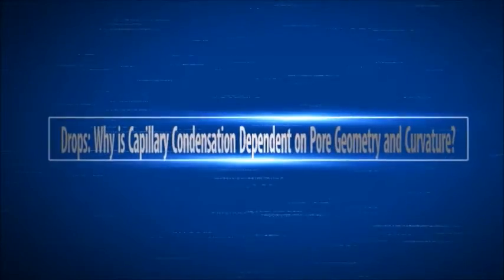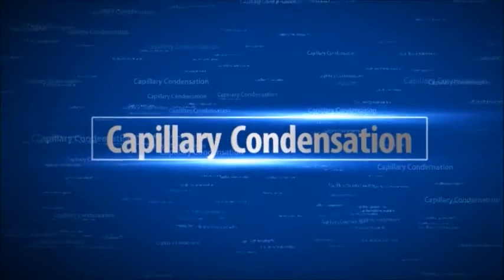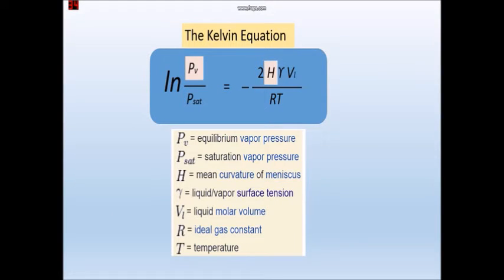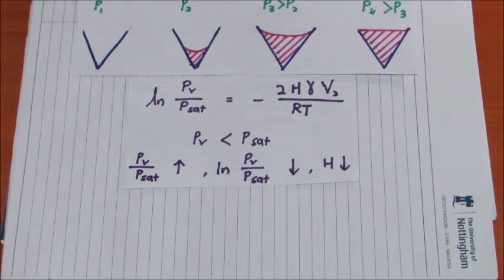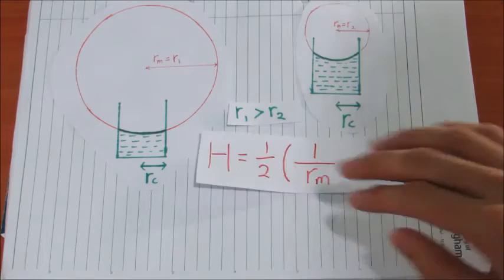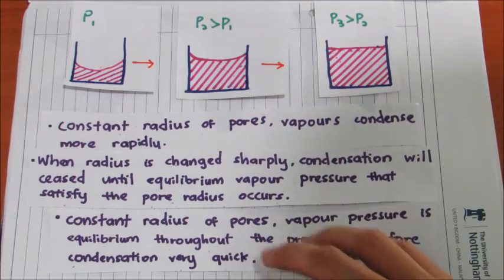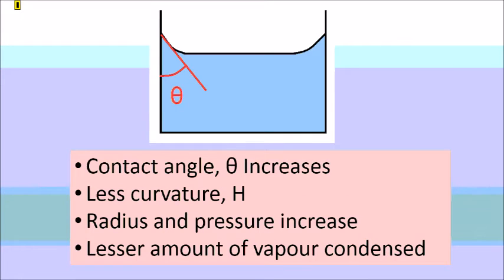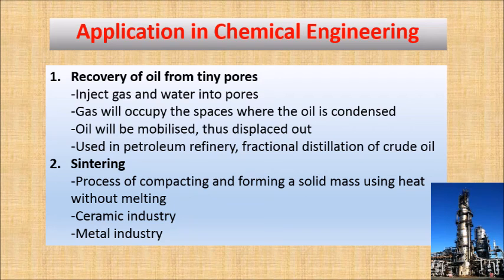Drops: Why is capillary condensation dependent on pore geometry and curvature?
Capillary condensation is a process by which multilayer adsorption from the vapour phase into a porous medium and proceeds to the point at which the pore spaces filled with condensed liquid from the vapour phase. Unlike normal condensation, this process takes place in a porous medium (capillary) until the vapour turns to liquid phase (drops), even though the equilibrium vapour pressure is less than saturation vapour pressure, Psat. How does it work? This is because of the tube wall is so narrow, molecules will have a much stronger intermolecular attraction. So, vapour molecules will combine to form small droplets via van der Waals forces. Small droplets will then join together to form larger droplets, eventually condensed.
We demonstrated a small experiment of capillary condensation. Straws were used as the capillary tube, and they were put in the mouth of a hot kettle. Boiling water inside the kettle will cause the hot steam rising. As steam passes through the straws, it quickly condenses into water, even though the steam is still hot. This phenomenon is called capillary condensation.
Capillary condensation will cause the formation of vapour-liquid interface. Thus it can be modelled using Kelvin equation, which provides the relation between equilibrium vapour pressure and saturation vapour pressure.

ln(Pv/Psat)=-(2H γ Vl)/(RT)

 Pv = equilibrium vapour pressure,    Psat= saturation vapour pressure
 H = mean curvature of meniscus,     γ = liquid/vapour surface tension
Vl = liquid molar volume                     T= temperature
R= ideal gas constant

Notice that the terms are all kept constant, except for H and Pv.
Pores geometry means pores shape. Capillary condensation is affected by shapes as different pore shapes give different equilibrium vapour pressure, and thus different curvature of meniscus. In this video we explained the relationship using cone as example. For cylindrical pores, condensation occurs very quick as it has constant radius, so the liquid reaches equilibrium vapour pressure in a short time. In reality pore geometry are not uniform as irregular shape or dust formation in the tube. So Kelvin equation has to be applied separately at each position.
Curvature of meniscus is measured by contact angle where the three interfaces meet. If the angle increased, the curvature of meniscus will decrease. Curvature, H is equals to ½(1/rm+1/rc), where rm = radius of meniscus; rc =radius of capillary tube. If H decreases, the radius of meniscus will increase. Using Kelvin equation, this will result in Pv increasing, which means lesser amount of vapour will be condensing.
In chemical engineering, common application of capillary condensation is the recovery of oil from tiny pores during fractional distillation of crude oil. By injecting mixture of gas and water into the pores, water will condense and occupy the pores spaces. Since oil and water are immiscible, oil is thus displaced out. Capillary condensation also applies in sintering. Sintering is a process of compacting and forming solid from powdered particles using heat, without the needs of melting the solid. Researchers are developing a way of recovering water from diesel exhaust using this concept.